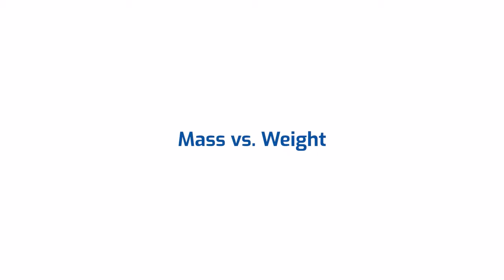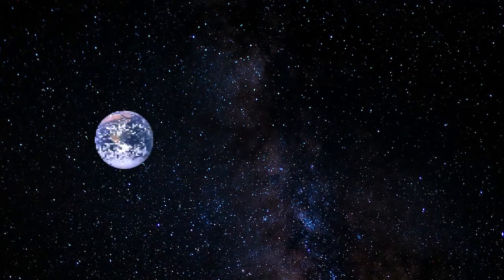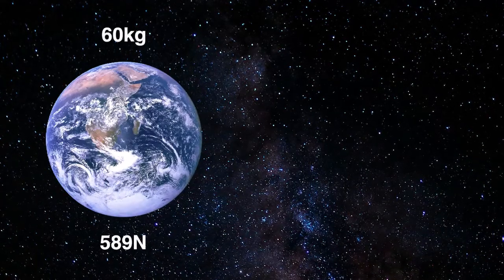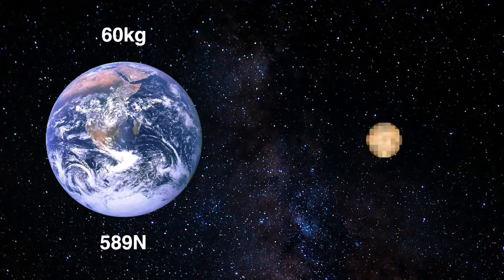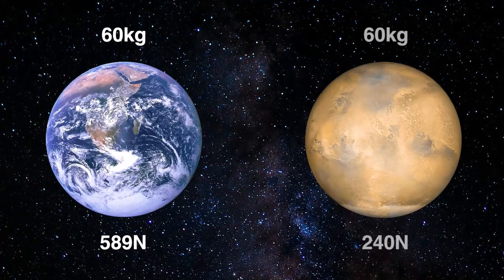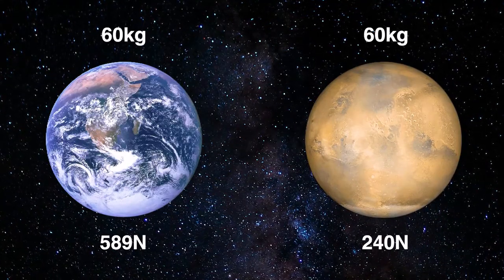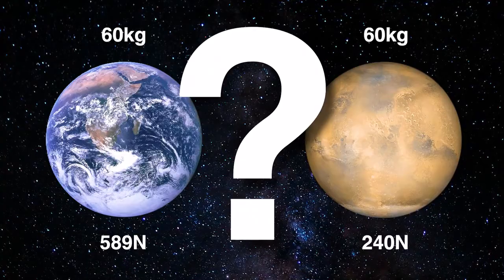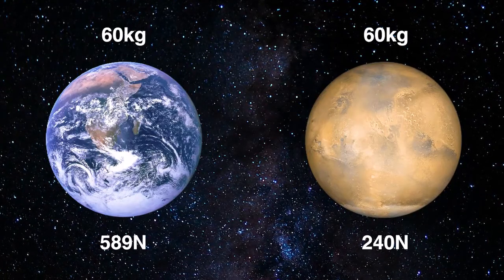Carolina Lab Skills: How to Measure Mass